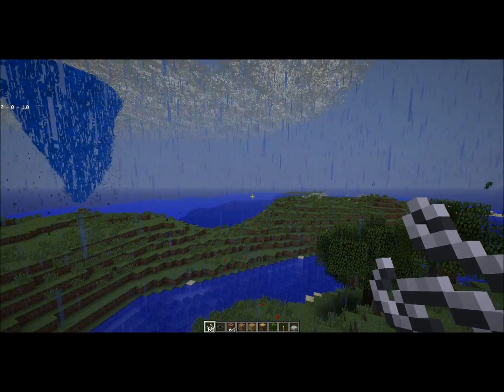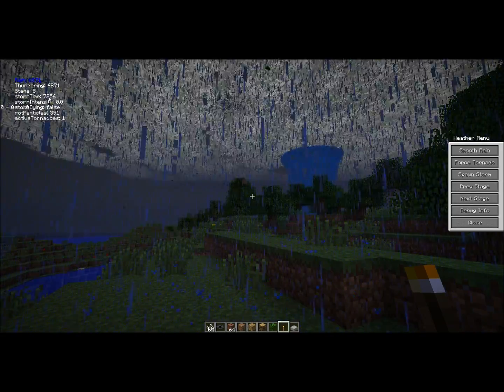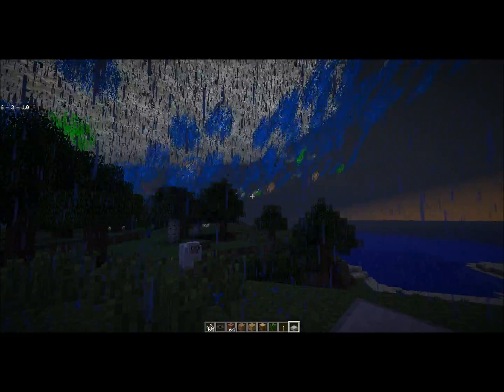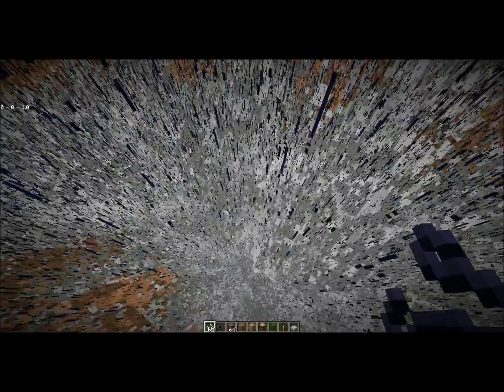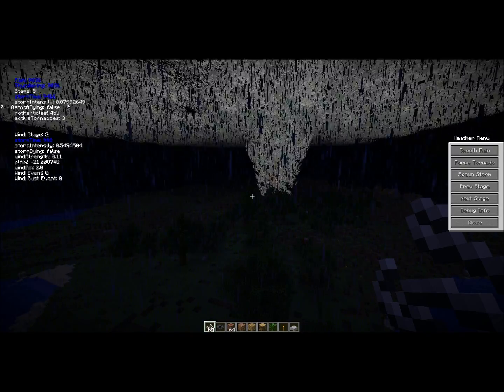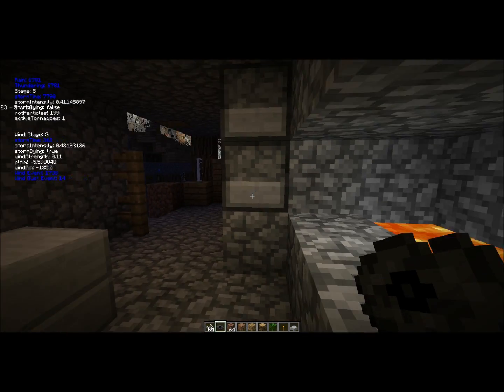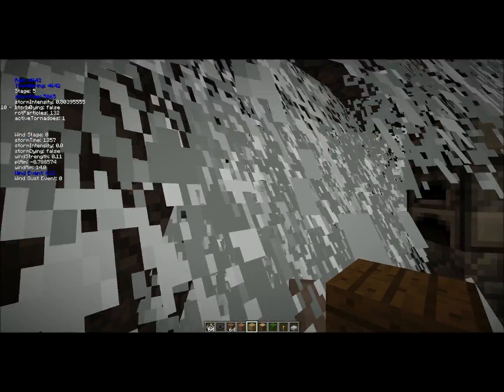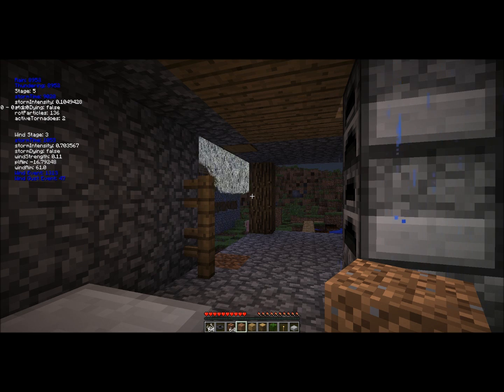The Tornado Survival Series~Season 2 Preview (Of Sorts)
I figured out how to get the debugging screen, which means our storms are going to be WAYYYY crazier!

I am using the Weather & Tornadoes Mod, which can be downloaded here. Thanks to Coros for a great (And still being updated) mod!